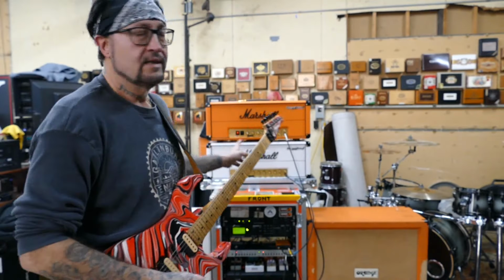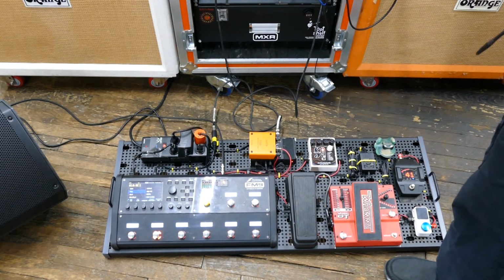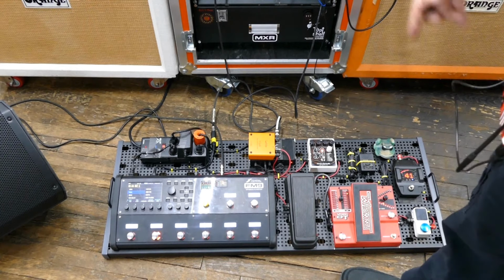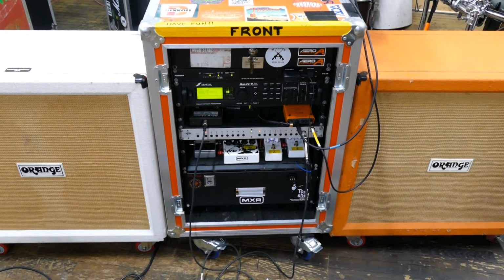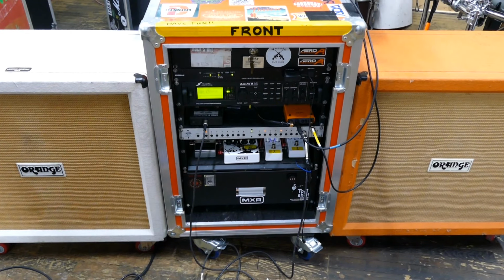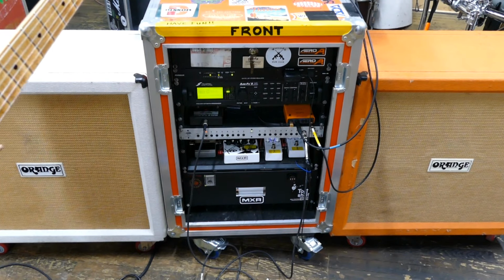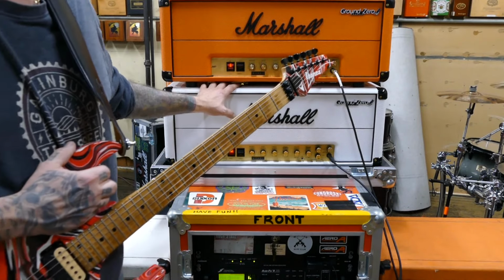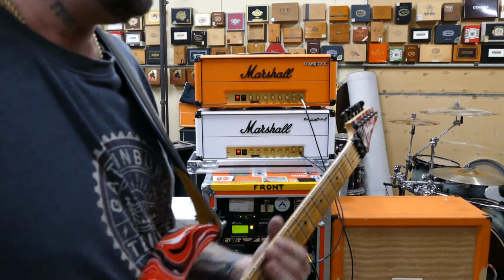Detailed Explanation Of My 2024 Guitar Rig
i think i covered everything - if not let me know